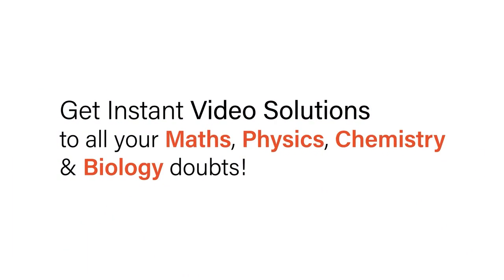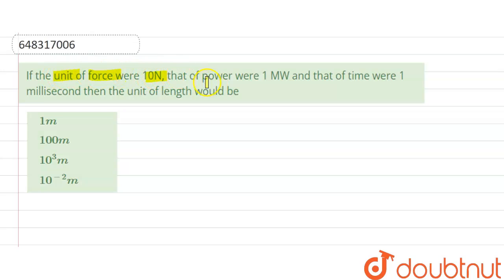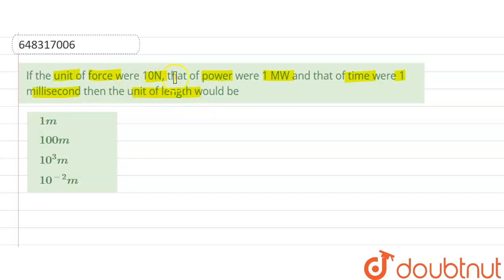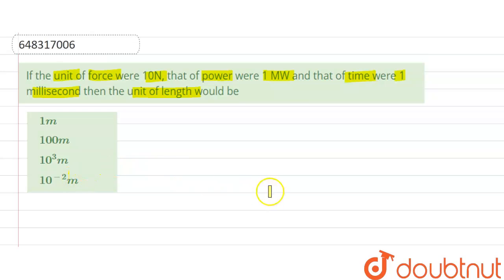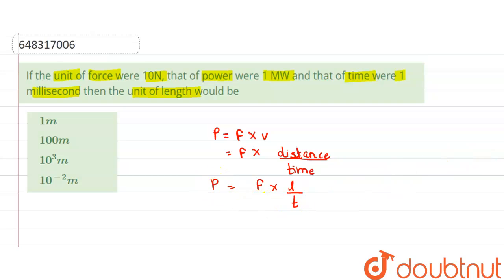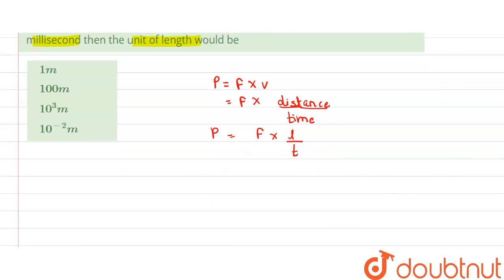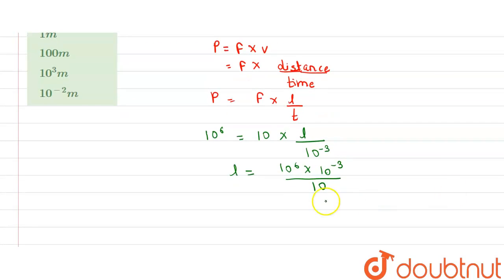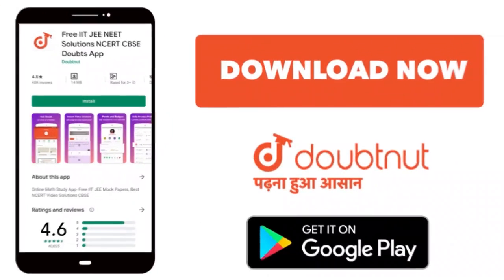If the unit of force were 10N, that of power were 1 MW and that of time were 1 millisecond then ...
If the unit of force were 10N, that of power were 1 MW and that of time were 1 millisecond then the unit of length would be
Class: 12
Subject: PHYSICS
Chapter: UNITS AND MEASUREMENT
Board:IIT JEE

👉 Have Any Query? Ask Us.